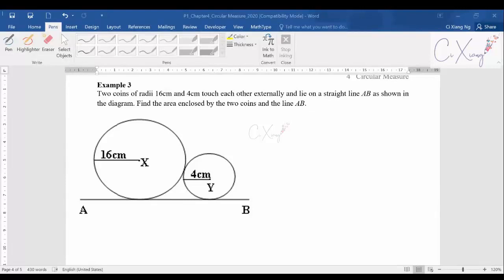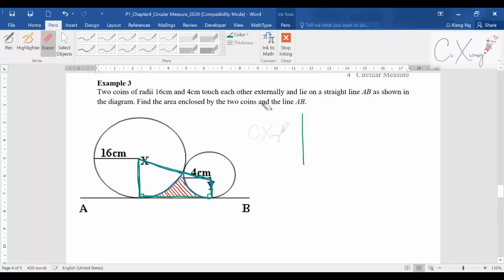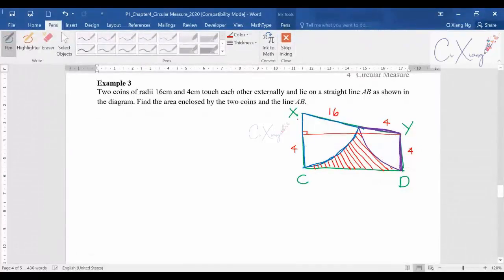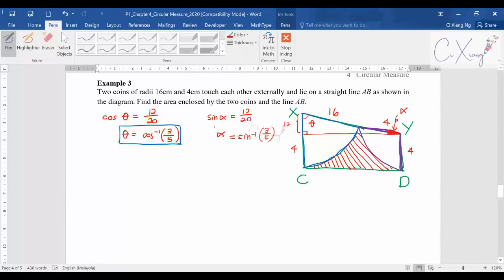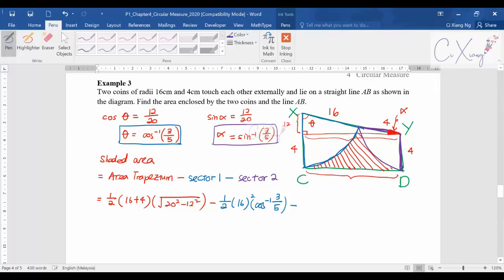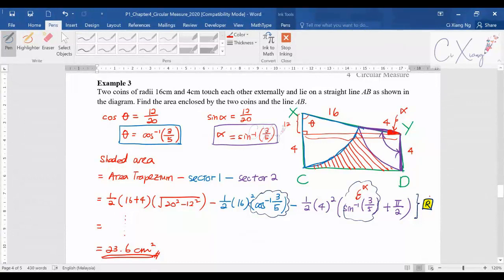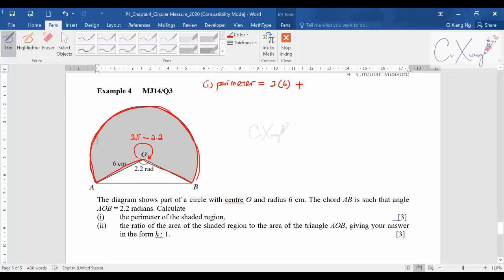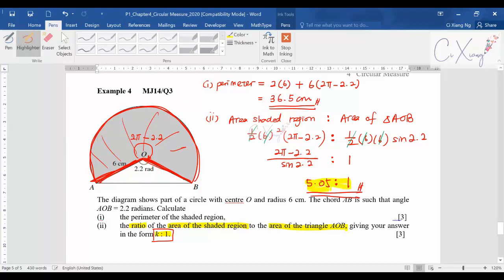9709 Paper 1 Pure Mathematics 1 Chp4 Circular Measure [3]